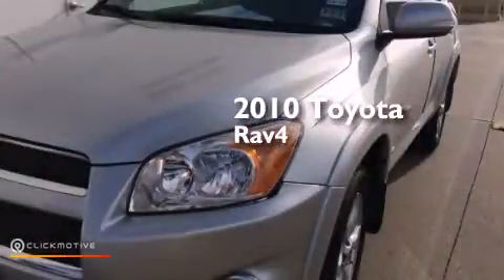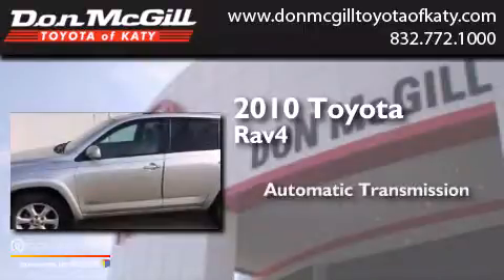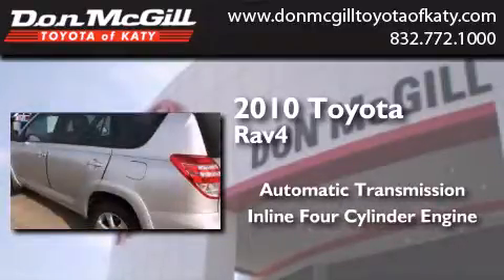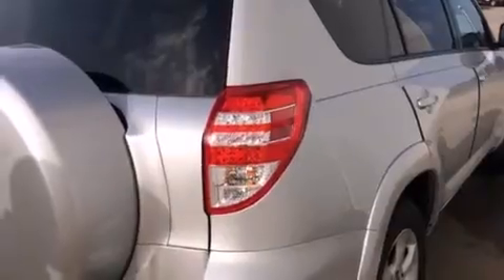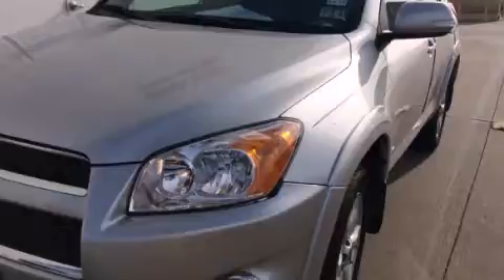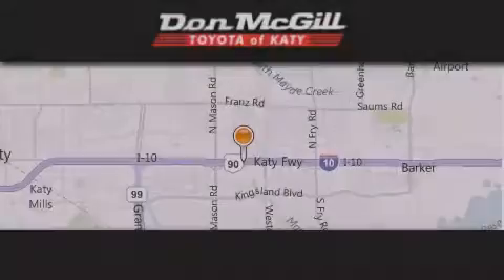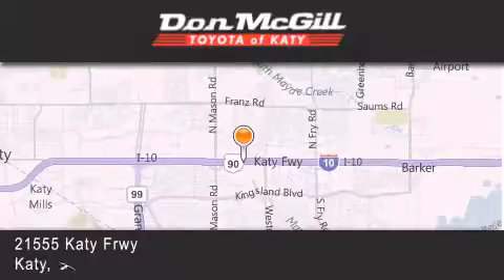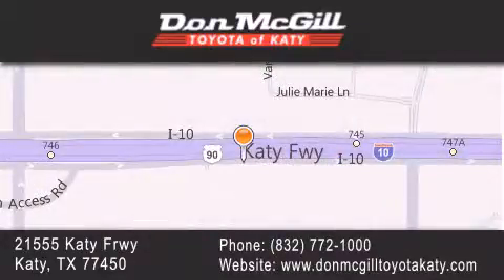2010 Toyota Rav4 Katy Texas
We've been honored to serve the Katy Texas area , we promise that your experience at our dealership will exceed your expectations ! Year : 2010 Make : Toyota Model : Rav4 Engine : Gas I4 2.5L/152 Trans . : Automatic Exterior : Classic Silver Metallic Miles : 76,716 Stock : K40622A Don McGill Toyota of Katy - GST 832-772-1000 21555 Katy Freeway Katy , Texas 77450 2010 Katy Texas